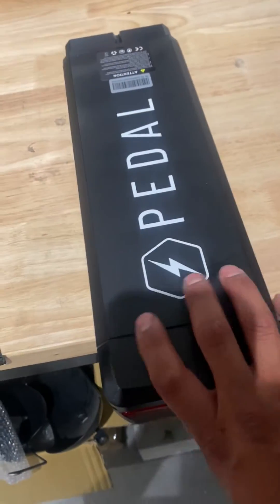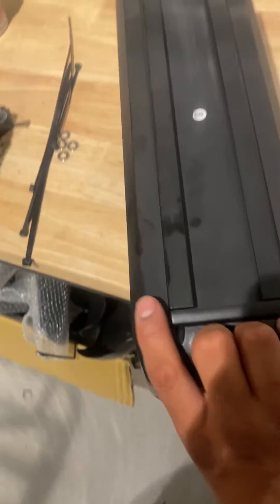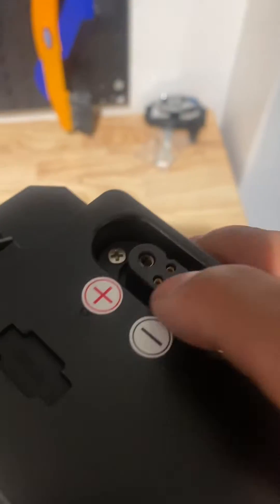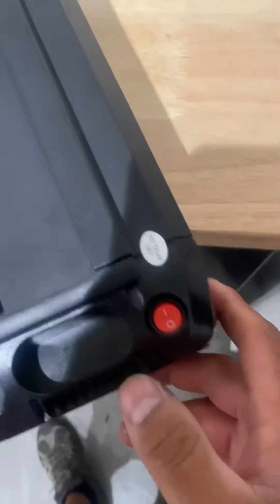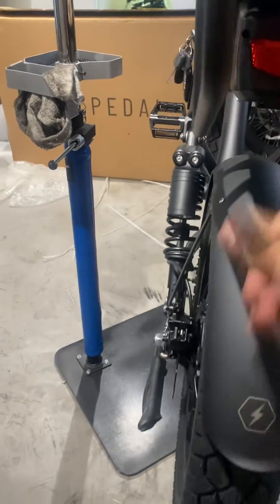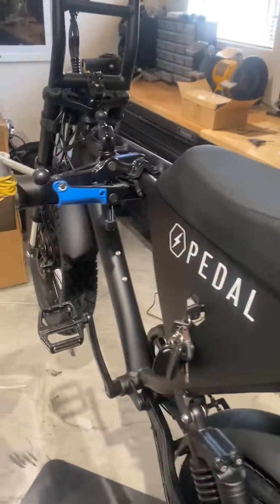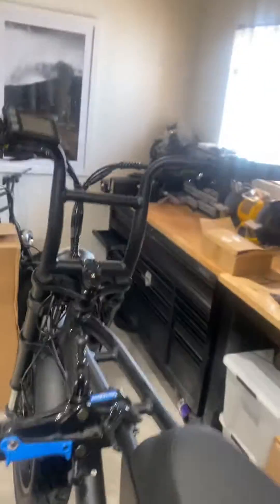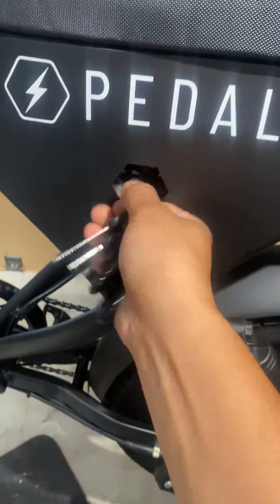Pedal Electric How to property install a battery on e-bikes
Warning: Make sure the battery is off before insert and before removed it, other ways battery current can cause a short on the connectors and burn them.